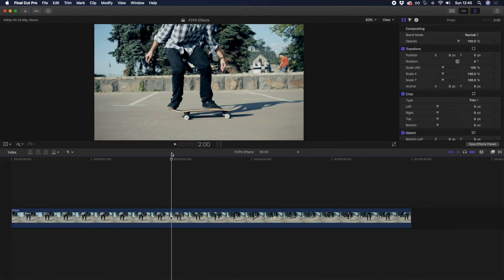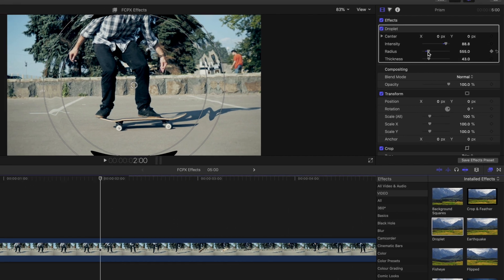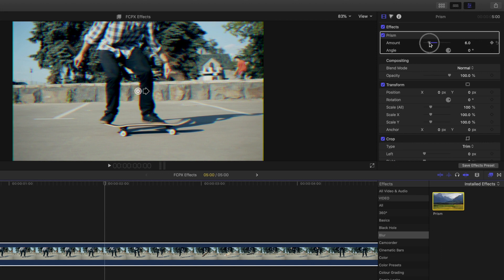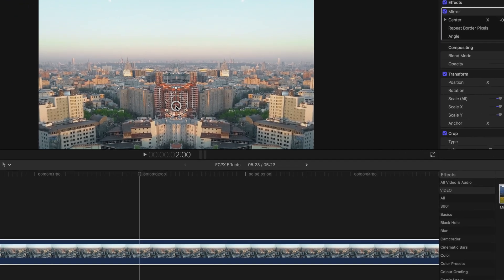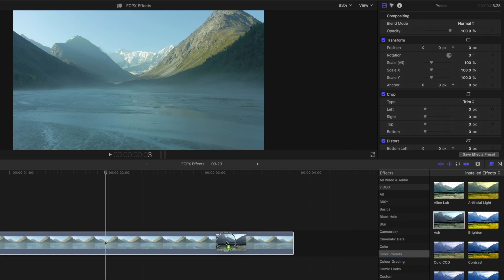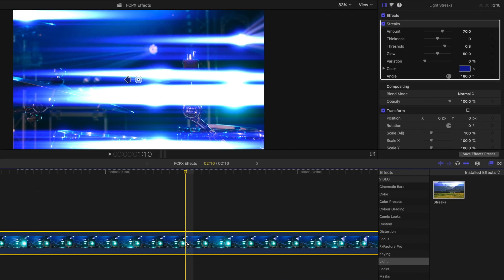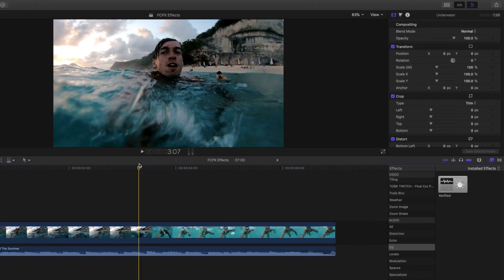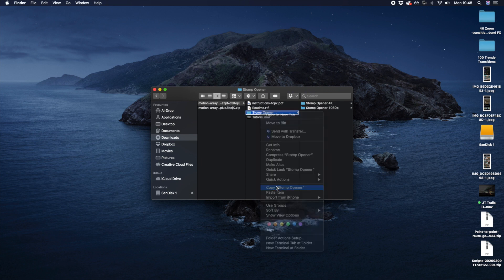How To Use Effects In Final Cut Pro X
In this tutorial, you'll learn how to multiple effects in Final Cut Pro X. We'll use the prism, mirror, color presets, light streak and muffled audio effects so you can take your videos to the next level with custom looks.